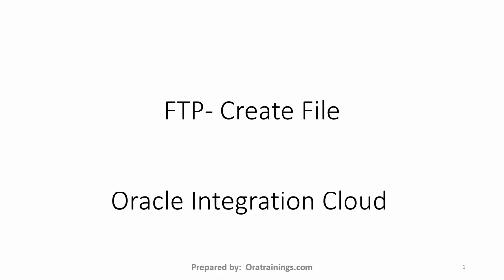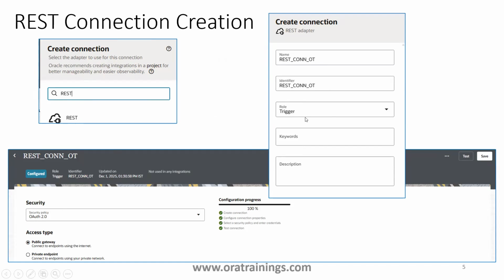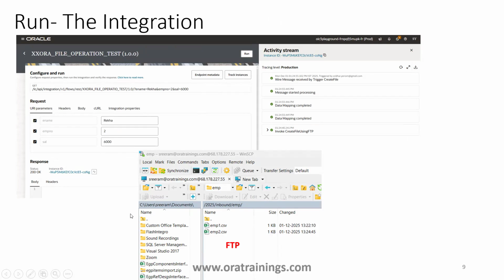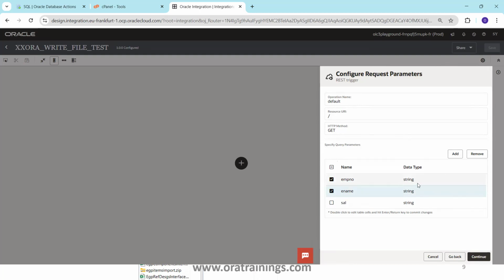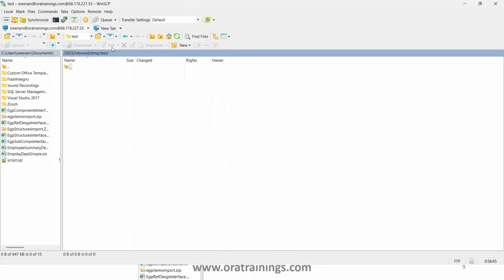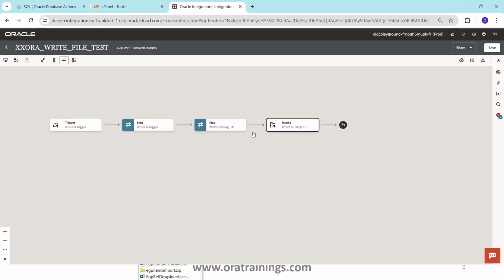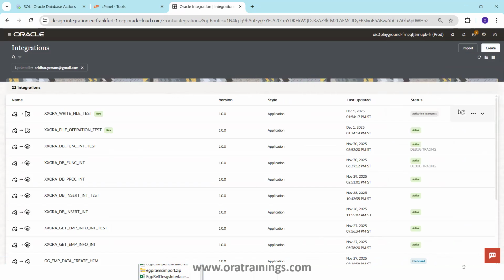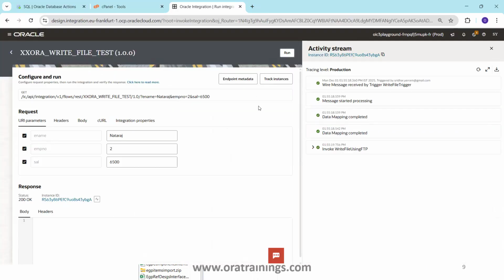08 Create File in FTP - Using OIC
08 Create File in FTP - Using OIC

✔ How to configure an FTP Connection in OIC
✔ Setting up integration triggers and actions
✔ Using the FTP Adapter to create and upload files
✔ Mapping data to the file structure